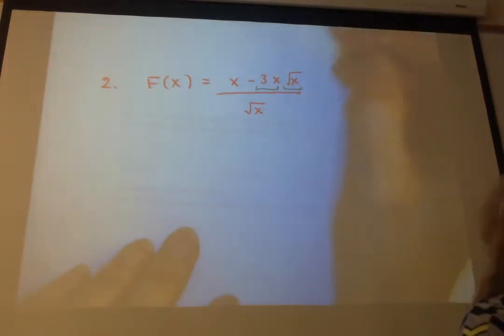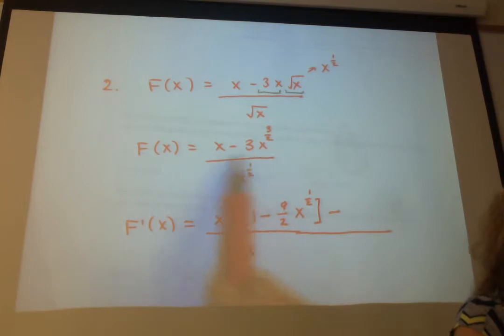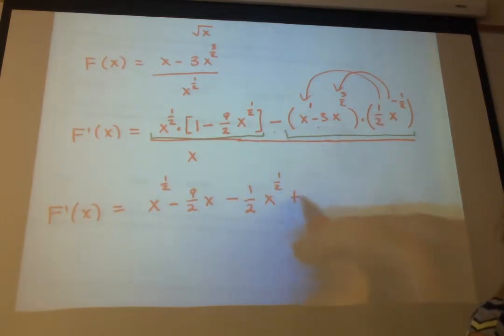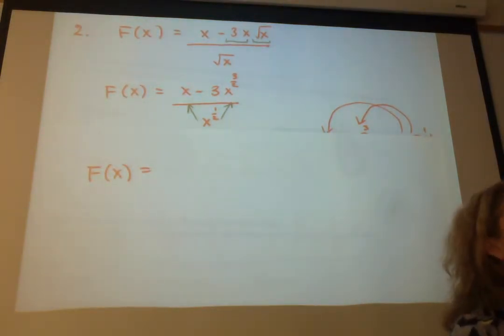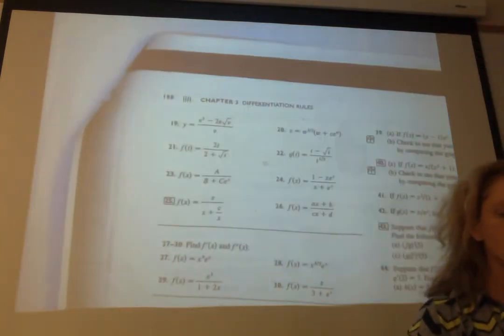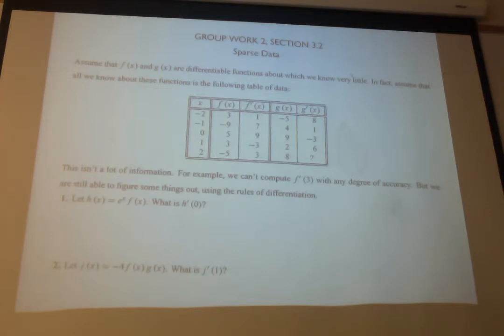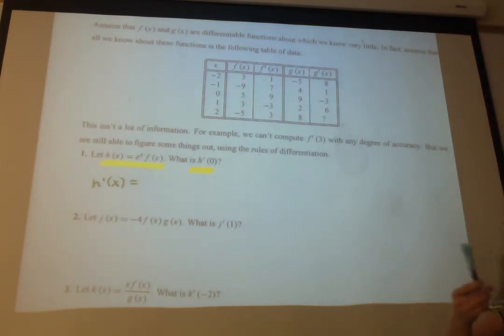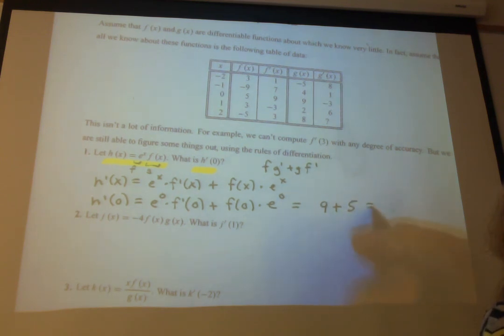Movie on 10 14 15 at 10 29 AM